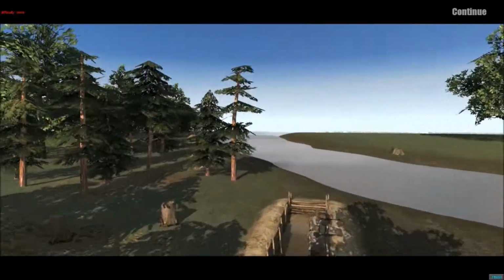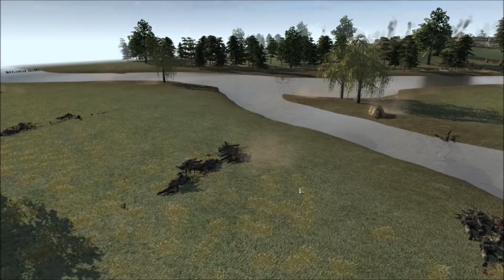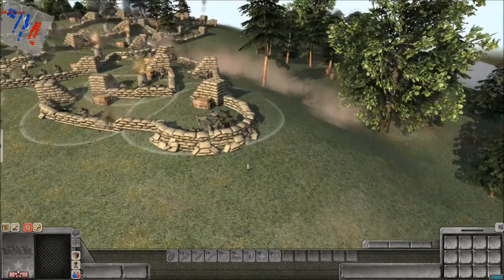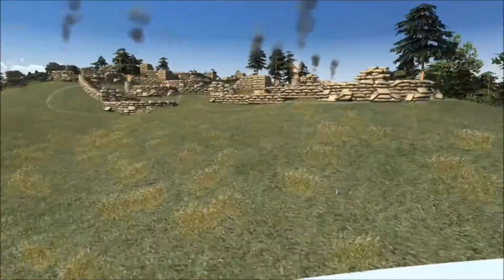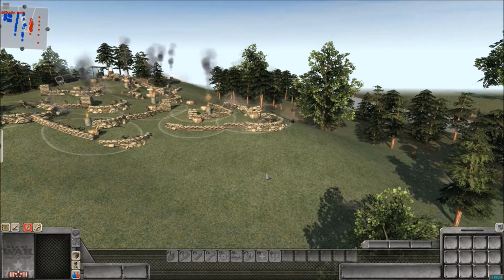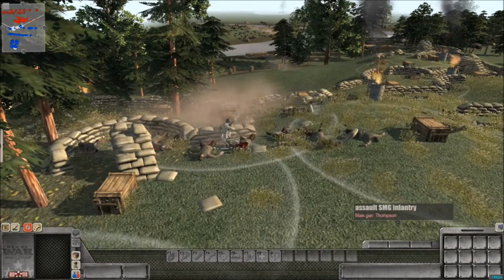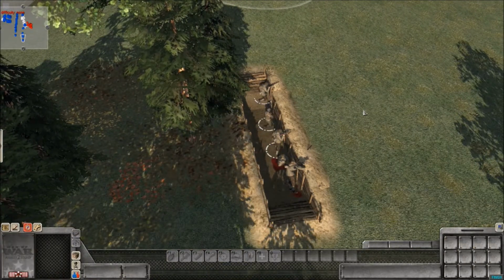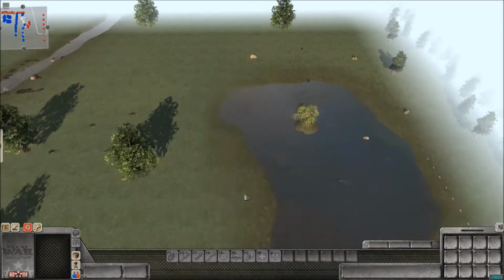Epic Sandbag Defense | Men of War Assault Squad 2 Robz Realism Mod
I won't be able to make as many videos because of the fall semester. I plan on finishing my Bachelors degree.